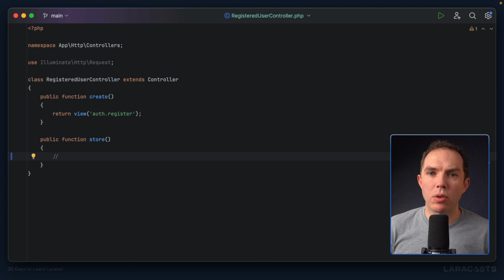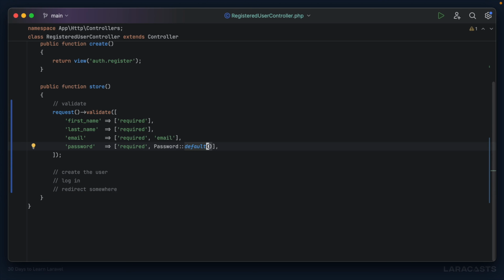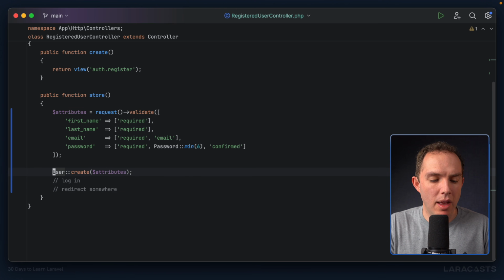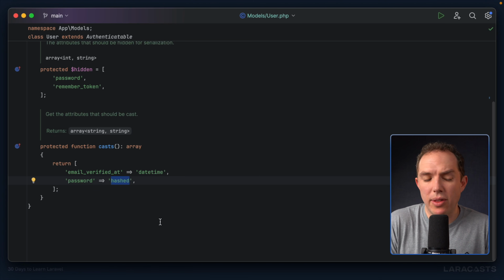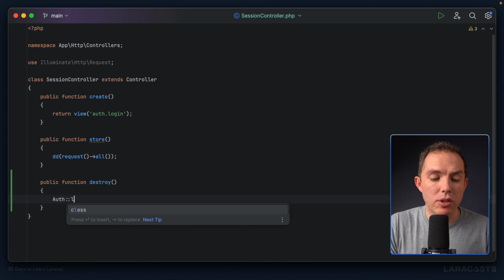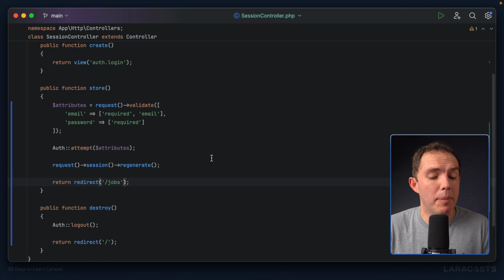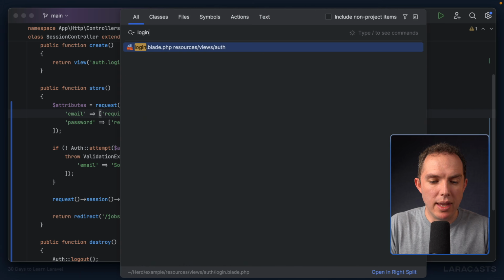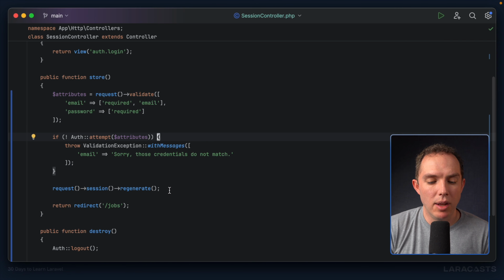30 Days to Learn Laravel, Ep 22 - Make a Login and Registration System From Scratch: Part 2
Continue part 2 of login and registration in laravel.
Okay, let's finish up. In this episode, we'll write the necessary controller logic to handle registering a user, as well as authenticating them.